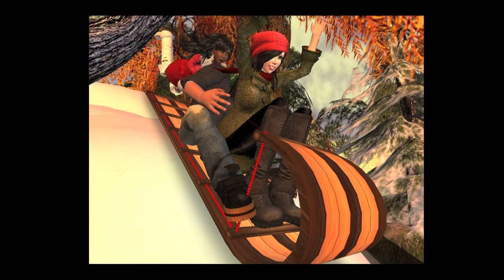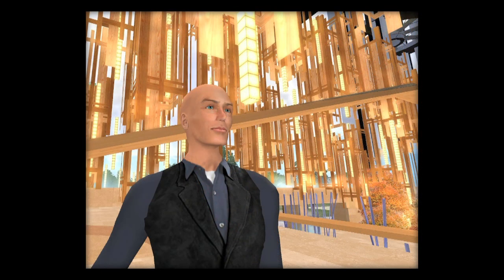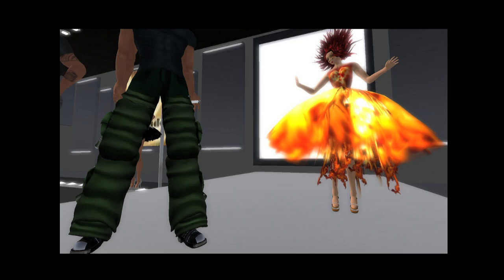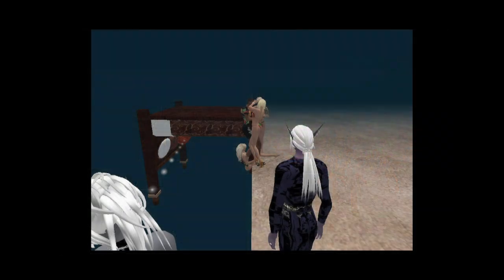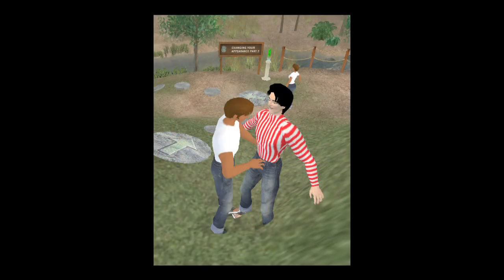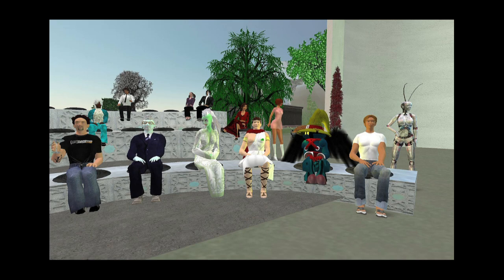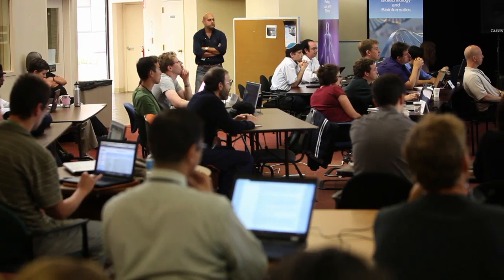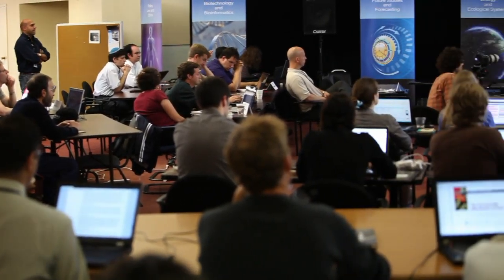Philip Rosedale on Virtual Worlds and Second Life | Singularity University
Philip Rosedale, founder of Second Life, discusses the future of virtual worlds. Filmed at Singularity University's Graduate Student Program 2009, NASA Ames Research Center, Silicon Valley.

Philip Rosedale - Virtual Worlds and Second Life | Singularity University